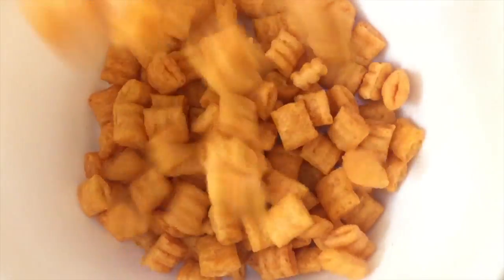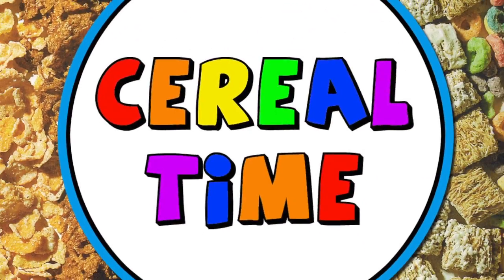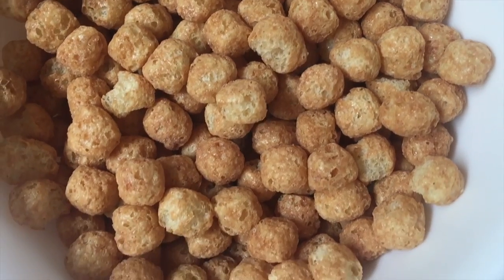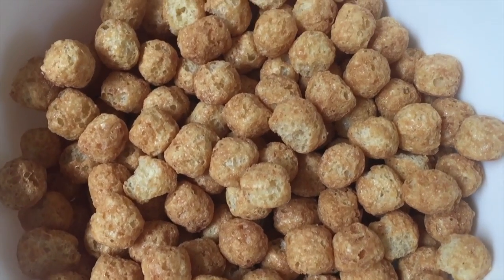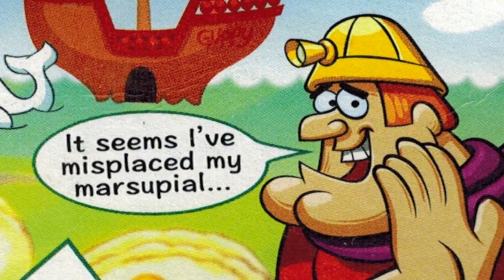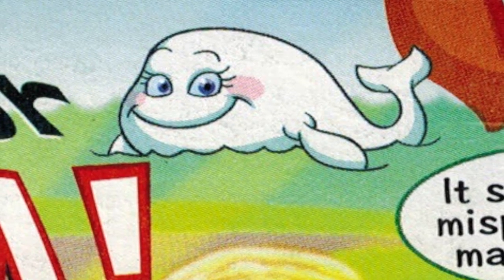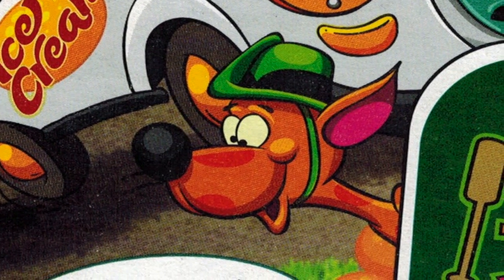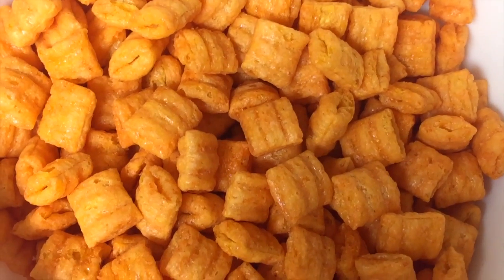Orange Creampop Crunch (2016)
Once again, the Cap'n has outdone himself. NEW Orange Creampop Crunch is like eating a delicious Creamsicle mixed with Cap'N Crunch. A great LIMITED summertime cereal that I can't recommend enough!